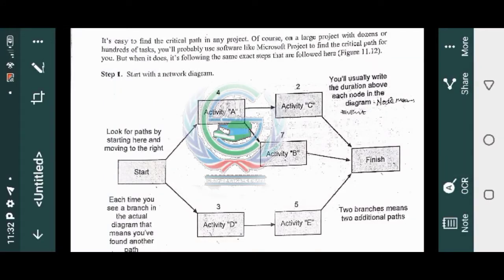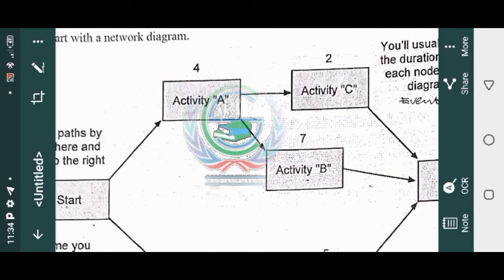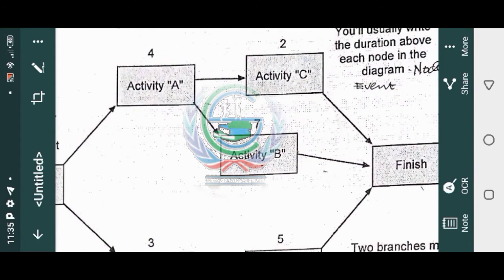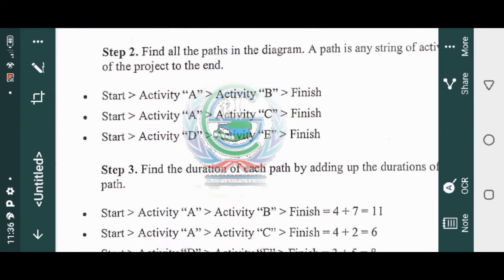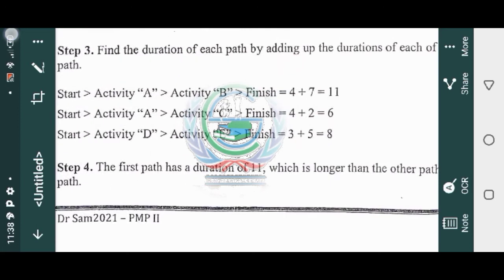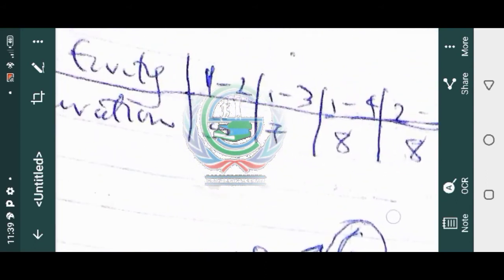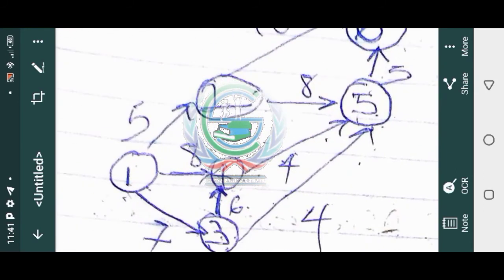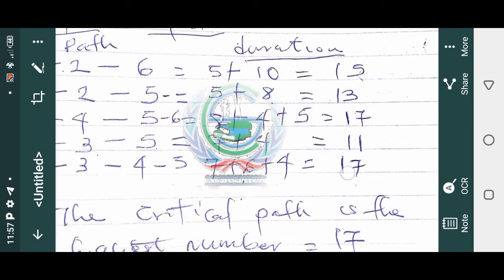Simple Technics to calculate critical path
This video will help project management student Know how to calculate critical path in less than 3mins